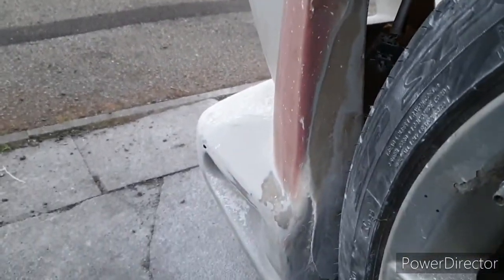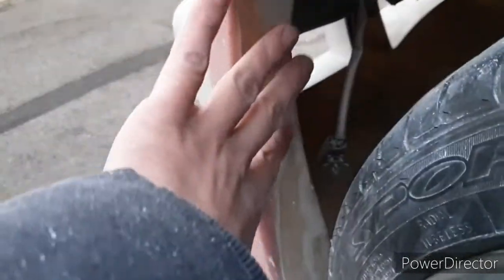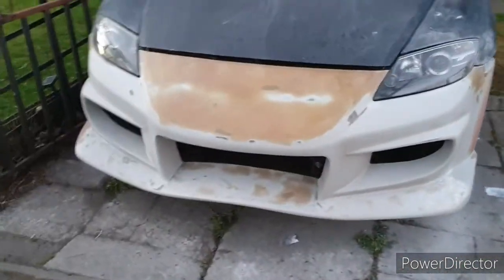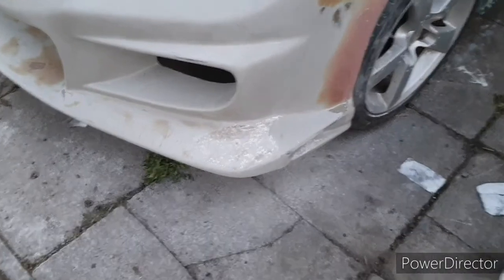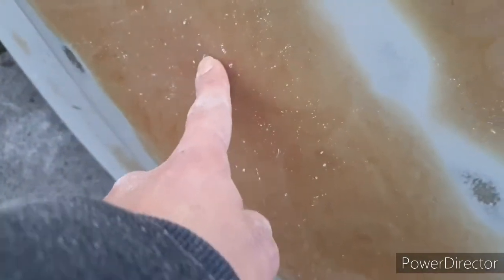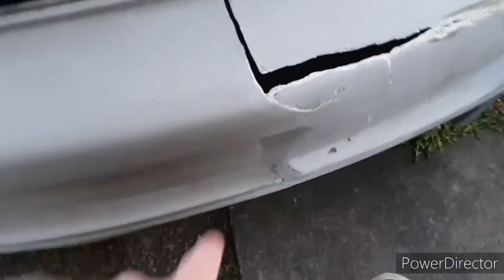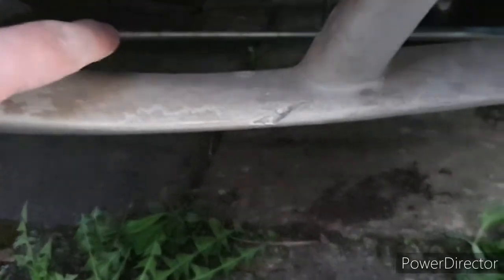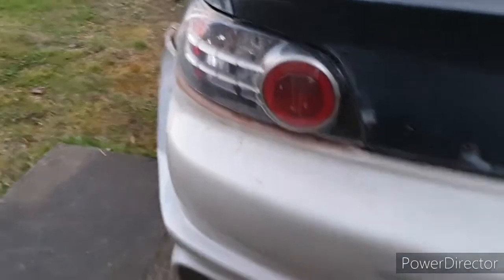more paint prep on my ebay "bargain" RX8 project